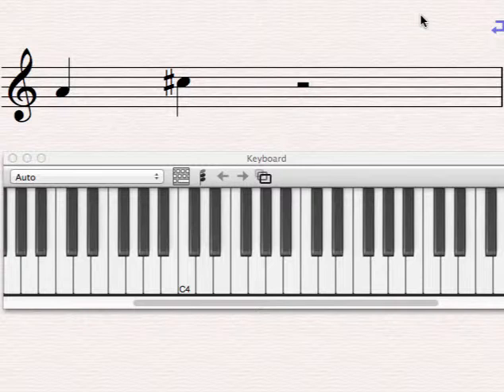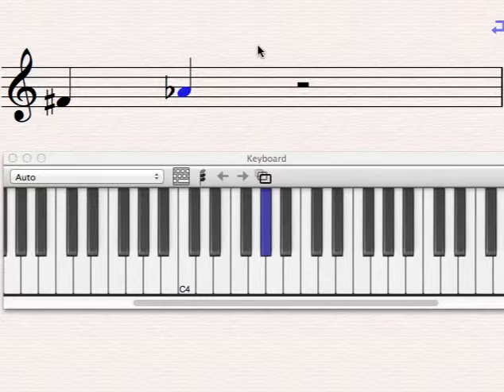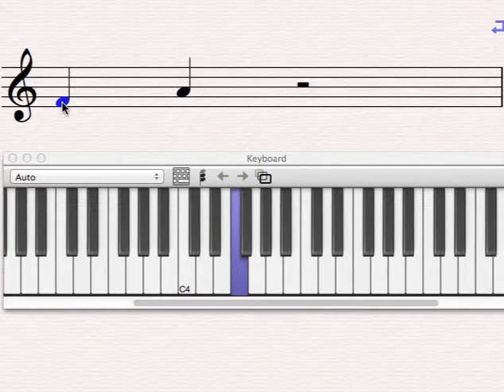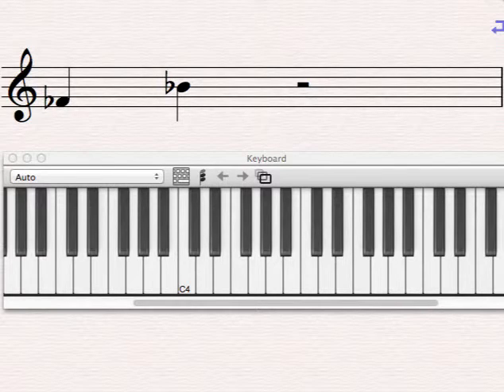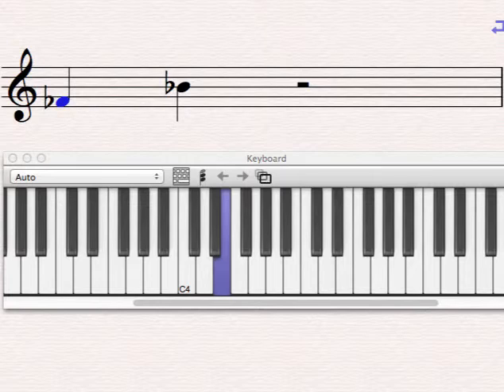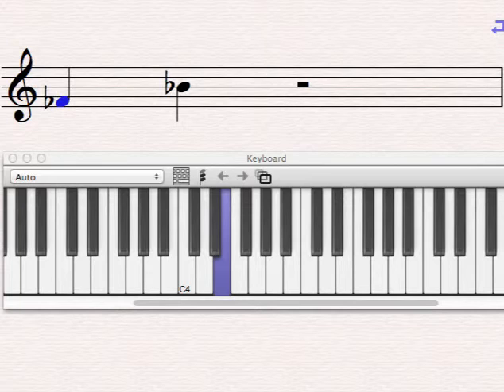MUS 223 Intervals Review